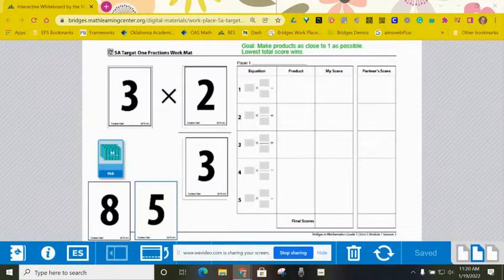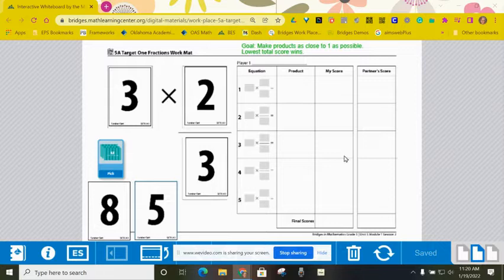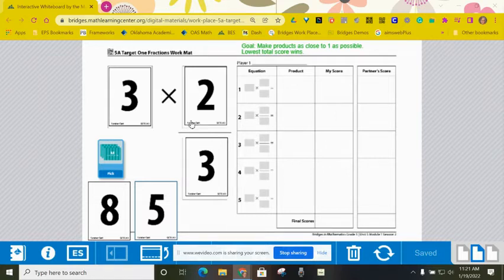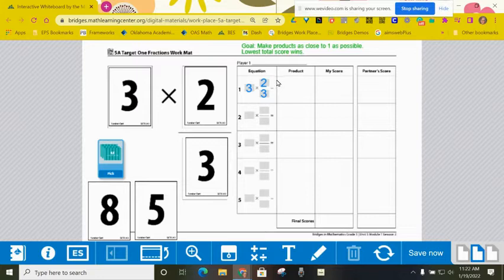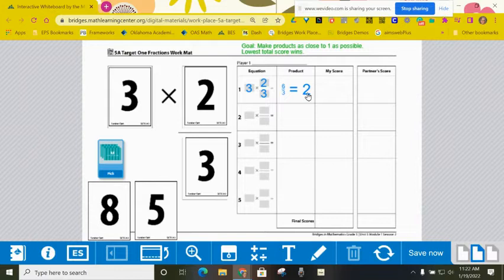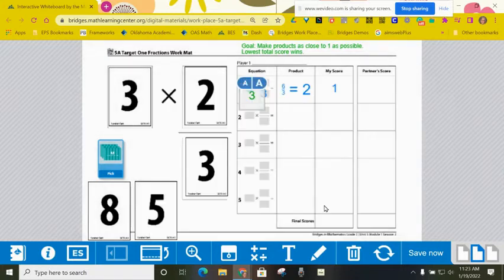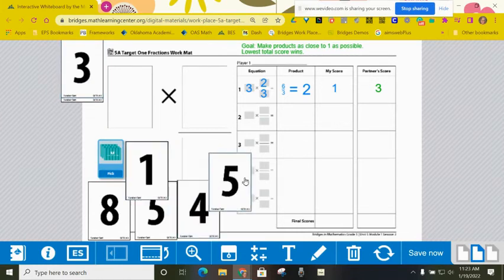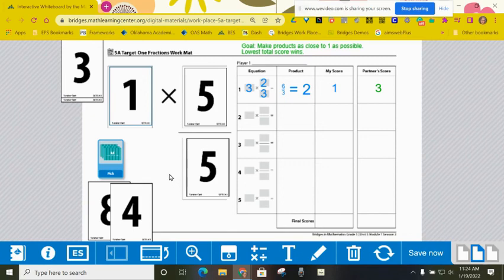Gr5 Work Place 5A Target One Fractions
This video was created by Edmond Public Schools. The content is from the district-adopted curriculum, Bridges in Mathematics.